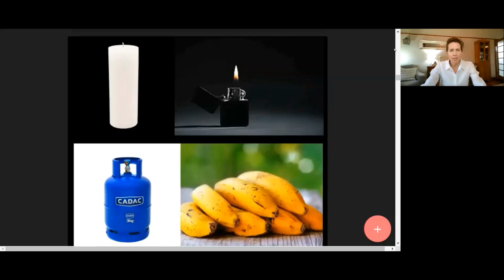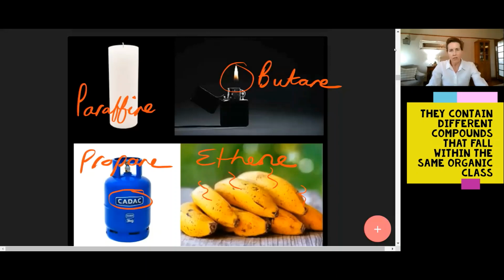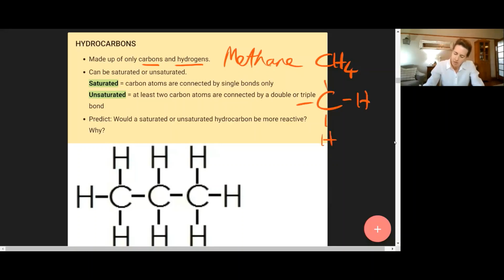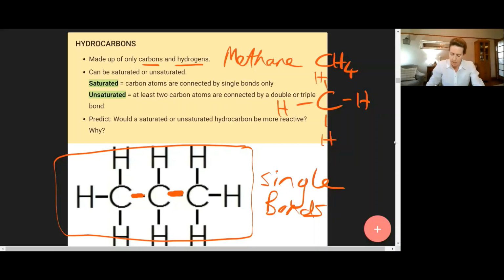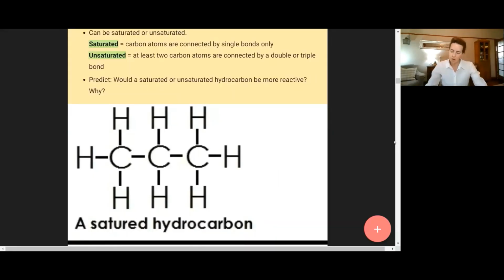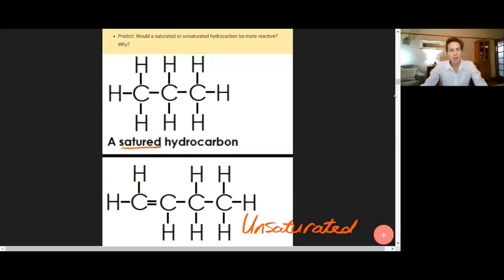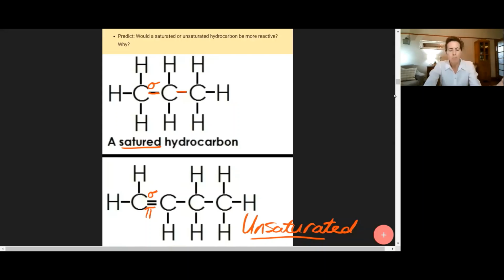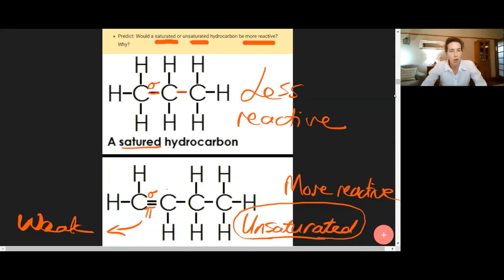ORGANIC LESSON 3 - SATURATED VS UNSATURATED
ORGANIC LESSON 3 - SATURATED VS UNSATURATED COMPOUNDS